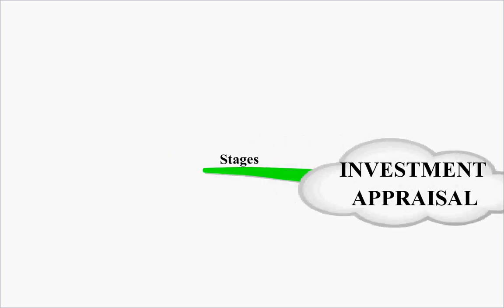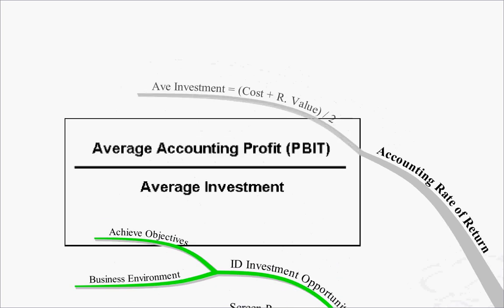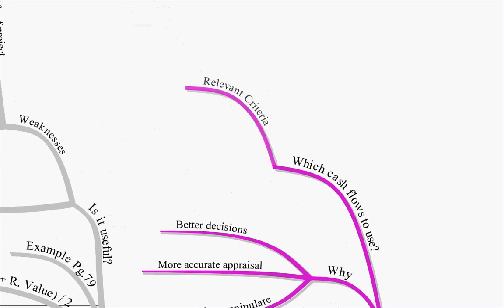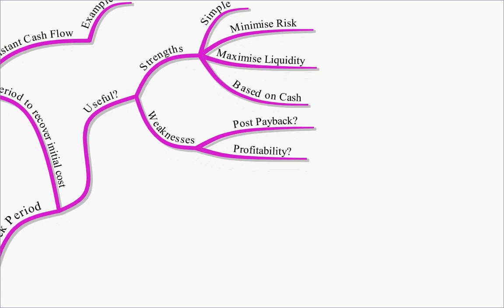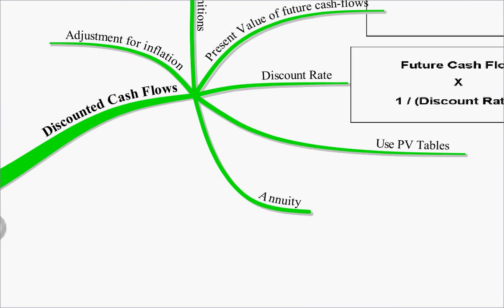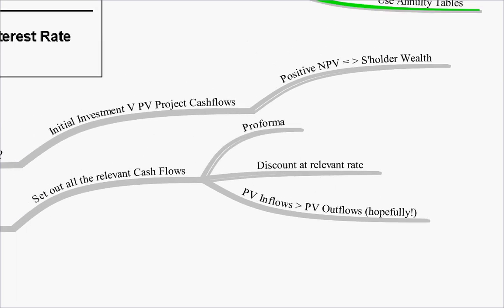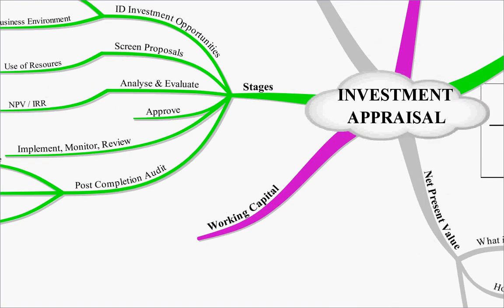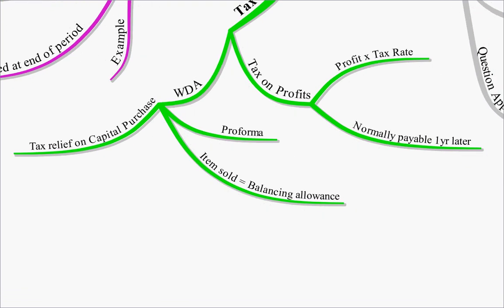Lecture 4 - Investment Appraisal.avi